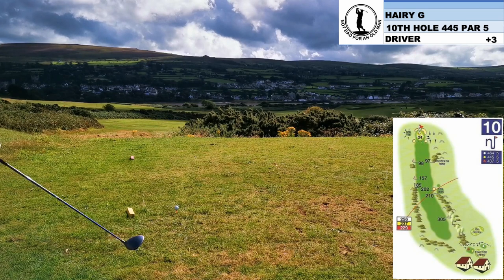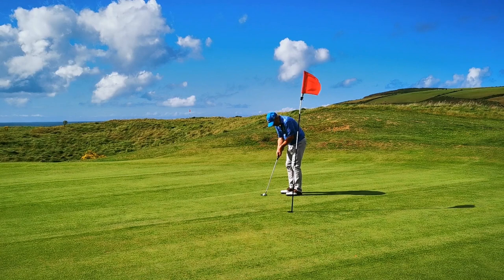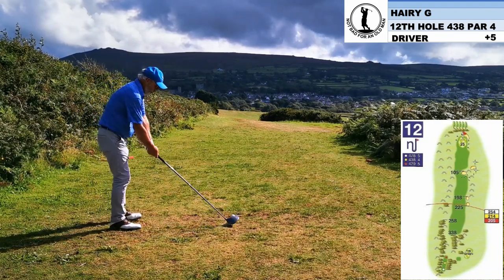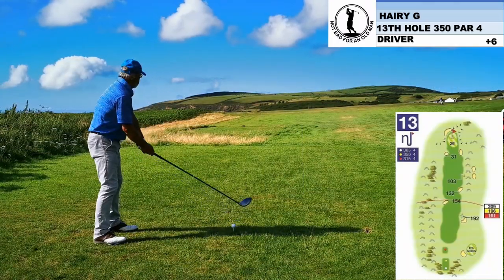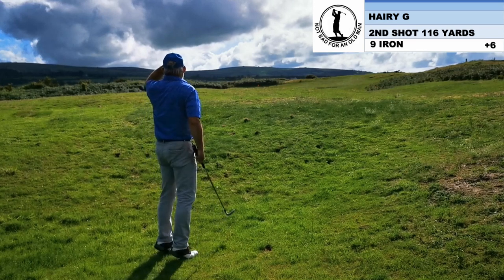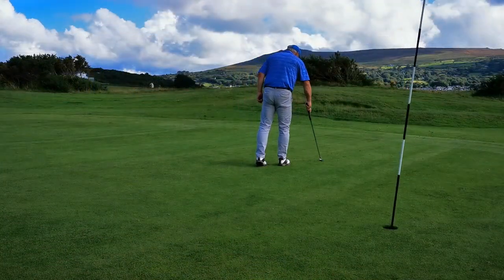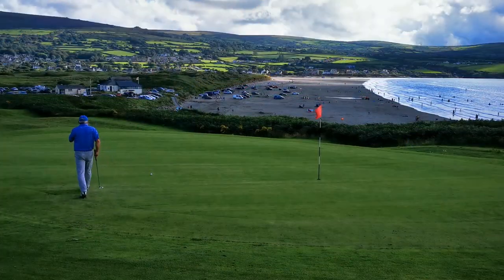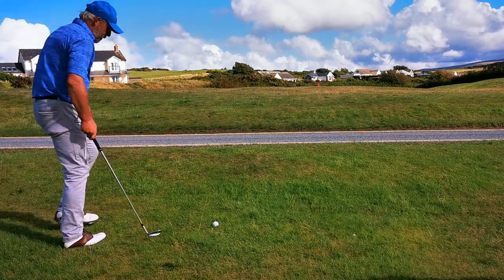West Wales Holiday Newport Links Back 9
2 weeks on holiday is not complete without a bit of golf. My first round is at Newport Links. The front 9 is new but the back 9 is James Braid.

The round ends with a big fat N/R - and a few choice words.